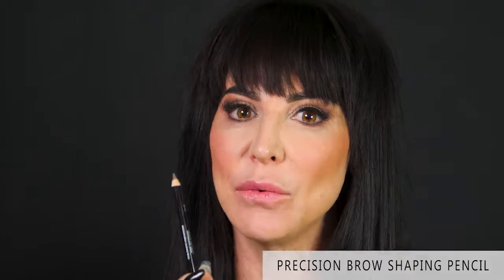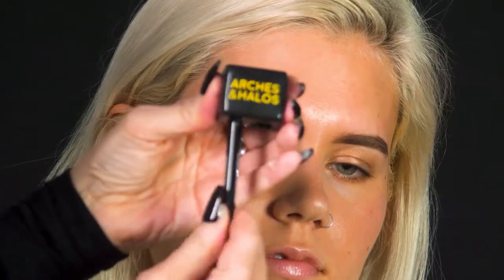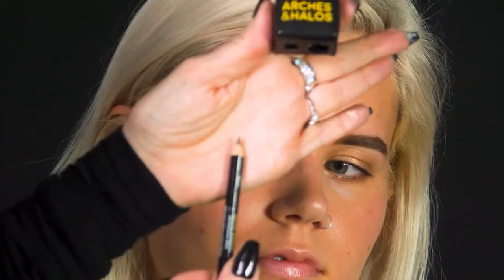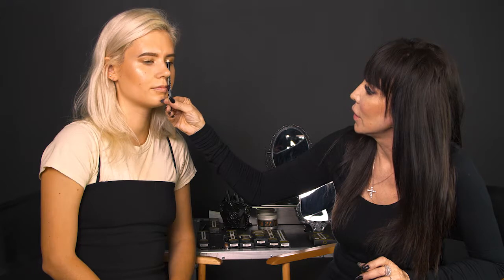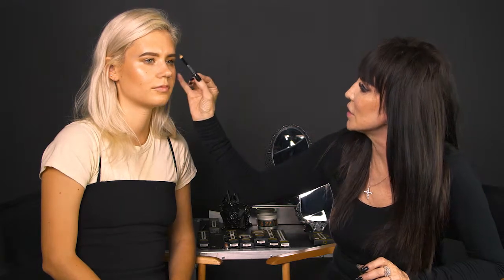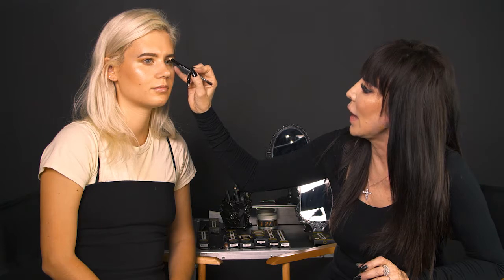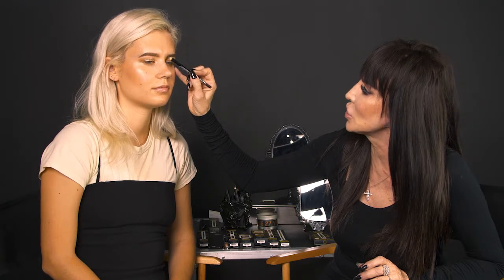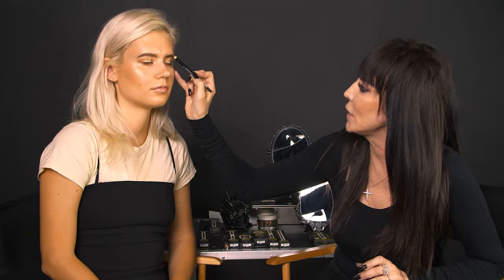PRECISION BROW SHAPING PENCIL - TONYA CROOKS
This precision brow shaping pencil is a traditional wood pencil with dual action! The lead paint is highly pigmented and has a soft formula to create hair-like strokes for a build-able brow. Use the spoolie brush tip to perfectly blend any harsh lines. If you’re looking to add a little extra color and a lot of defining the precision wood-clinched pencil is the pencil for you!

TIP: Use light pressure to create hair-like strokes. After applying the pencil use the spoolie to soften and blend any harsh lines.